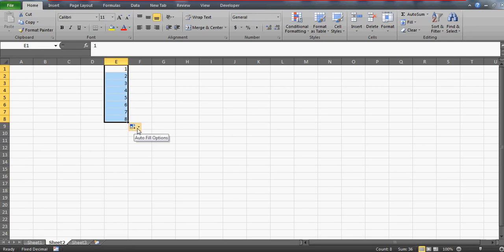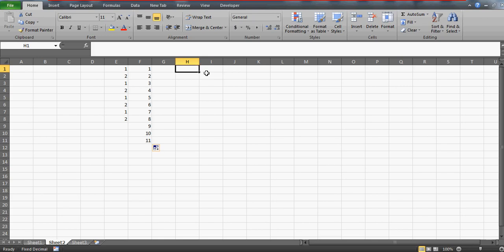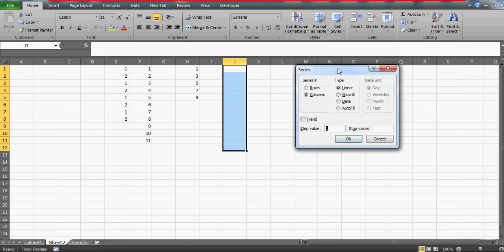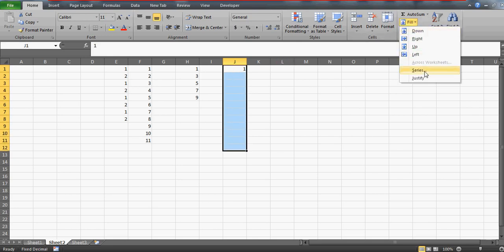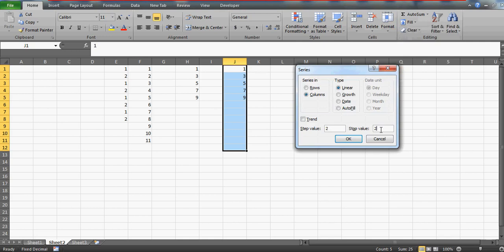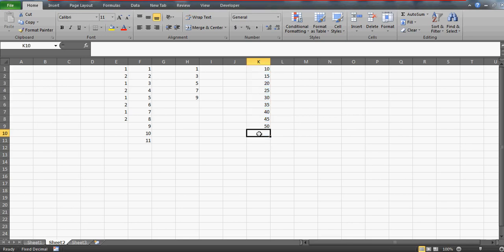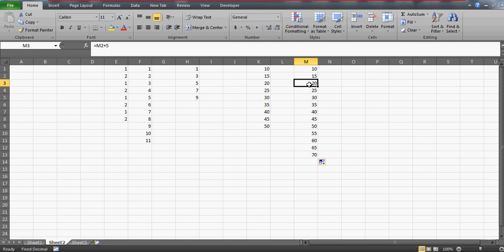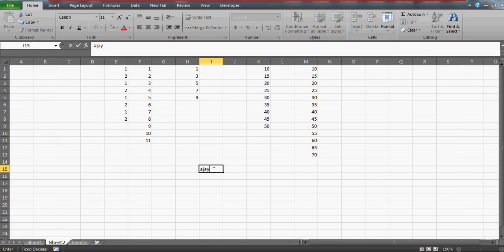Learn Excel- Video 32 - Fill Series- Automatic increment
Know your Excel today- Fill Series ,An Amazing option to easy your work.